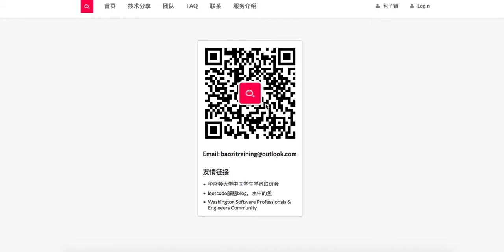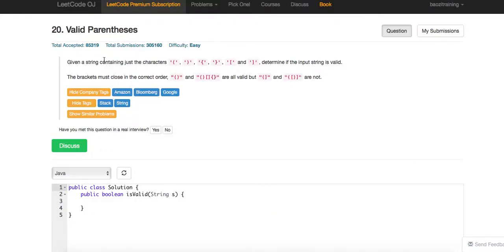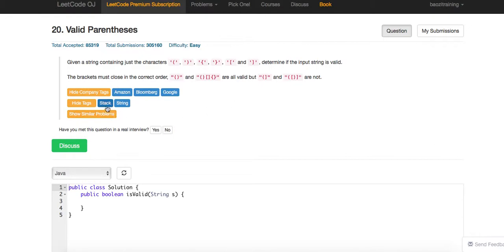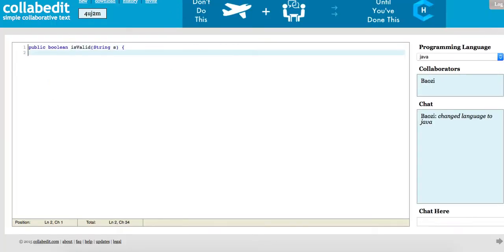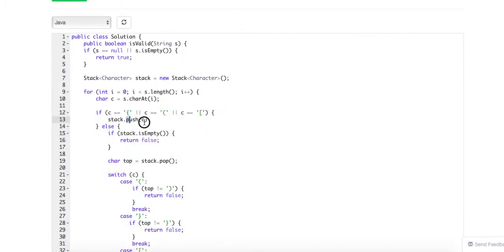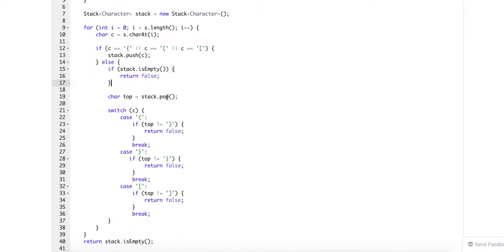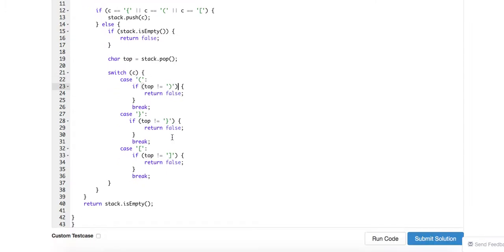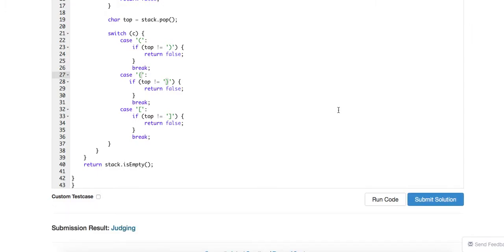Baozi Training Leetcode 20 solution: Valid Parentheses